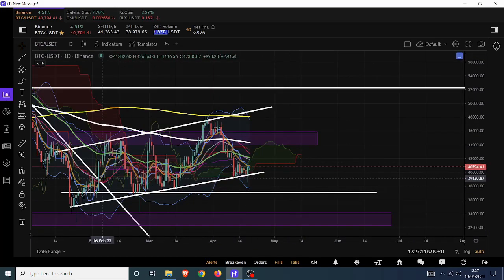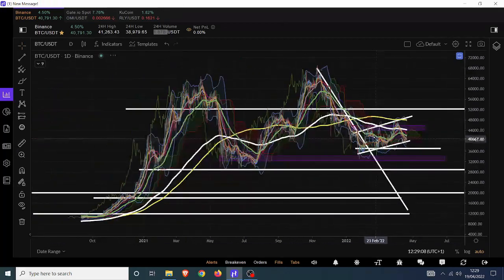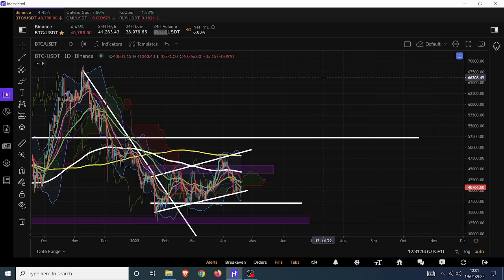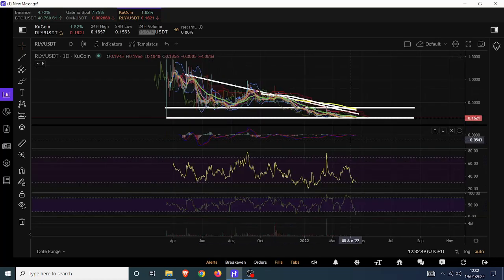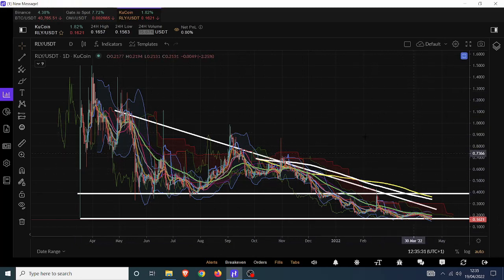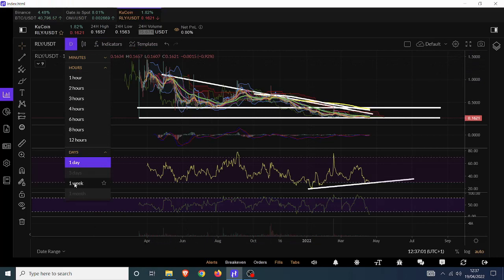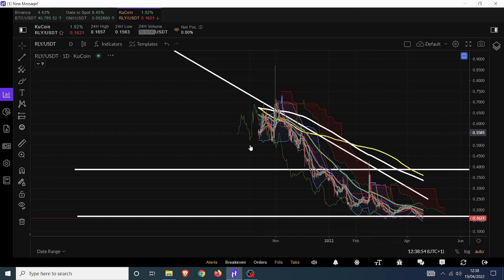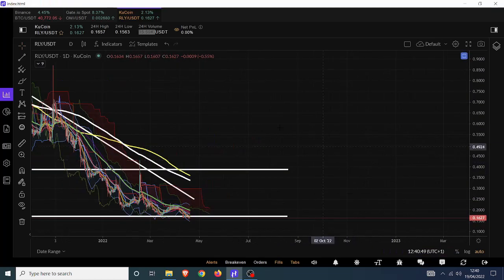RLY could it offer good returns?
🤑🤑🤑CRYPTO EXCHANGES 🤑🤑🤑

🤖🤖🤖BOT TRADING🤖🤖🤖

Pionex
free trading bot exchange

📊📊📊COPY TRADING📊📊📊

Bityard
exchange with copy trading